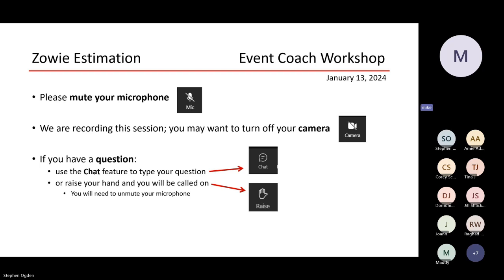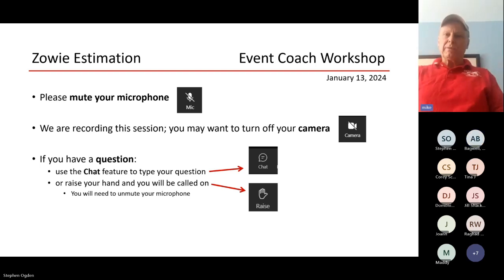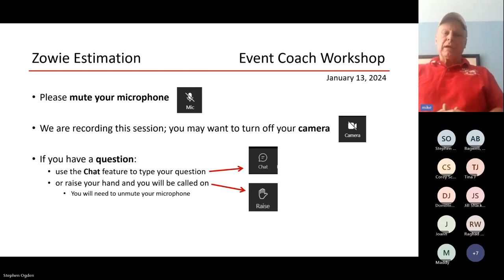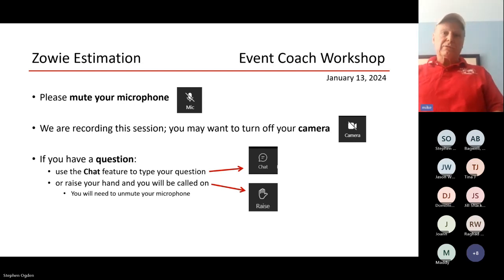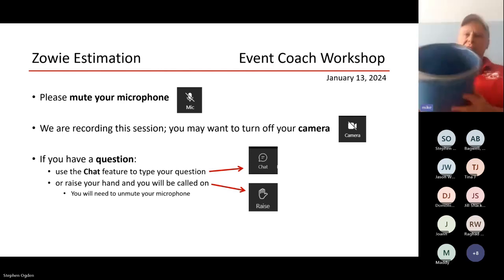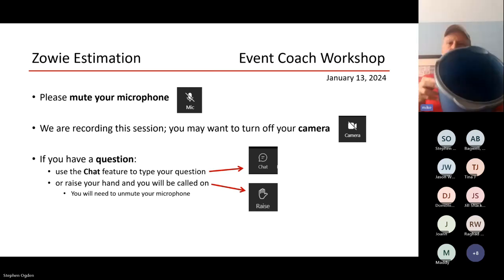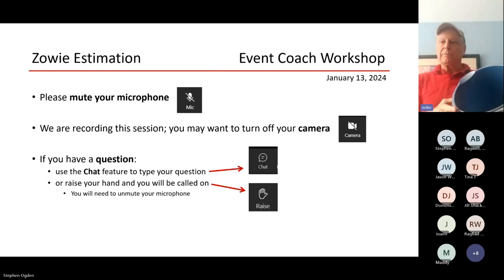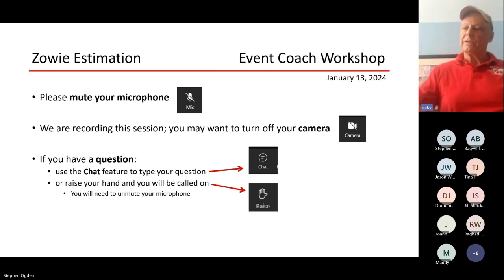Zowie Estimation Event Coach Training 2024